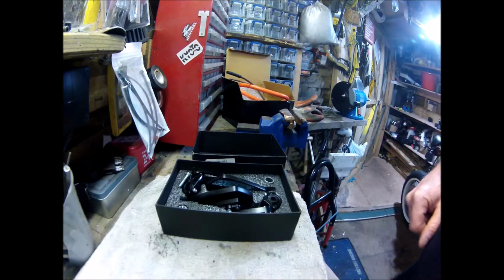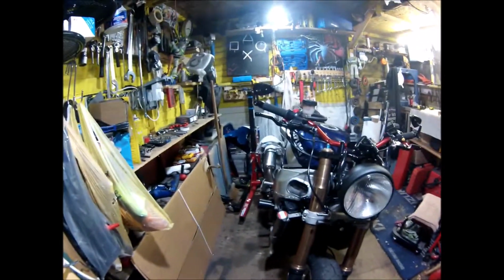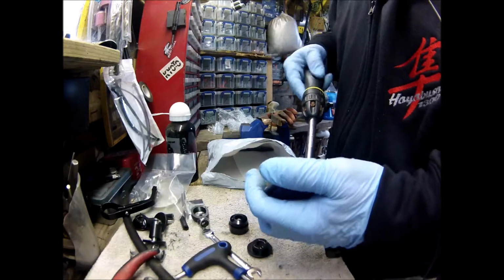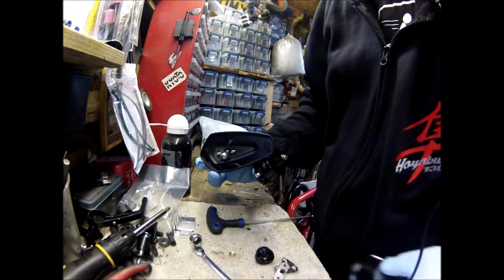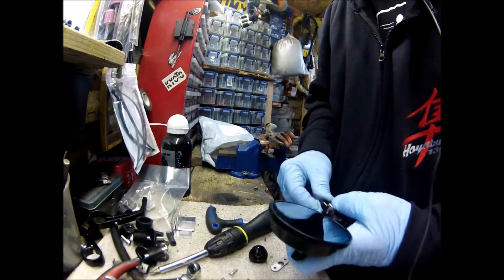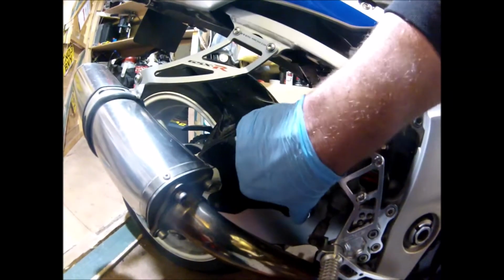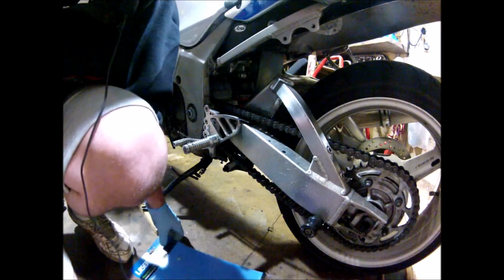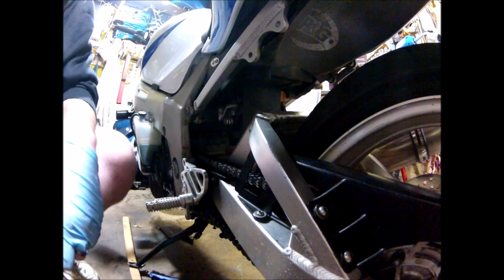GSXR 1000 Streetfighter build pt16 Mirror Hugger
Gsxr 1000 review.
My GSXR 1000 streetfighter type project. The Gsxr 1000 has an awesome acceleration, both from 0-60 and 0-100 , and a restricted but huge top speed of 186 mph. Which makes the gsxr 1000 an ideal platform for a shed build, I think?!?